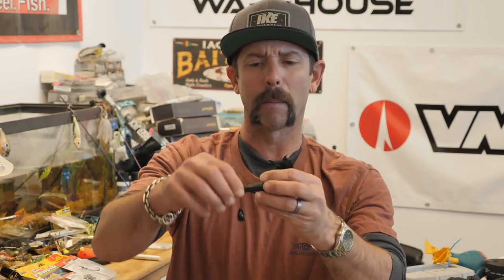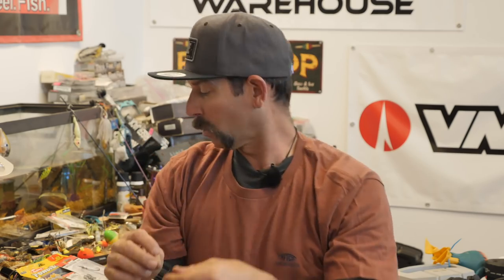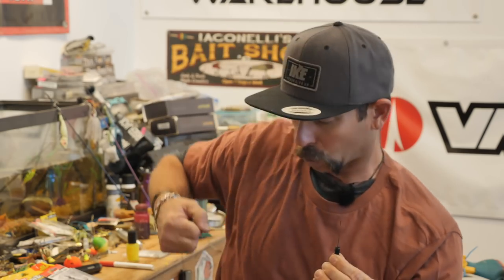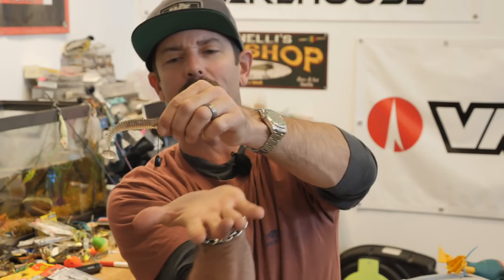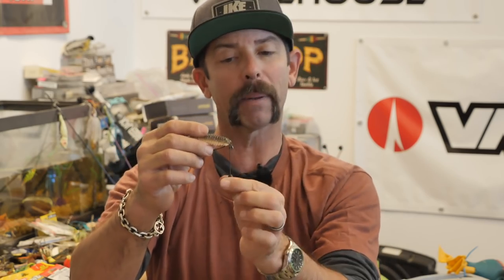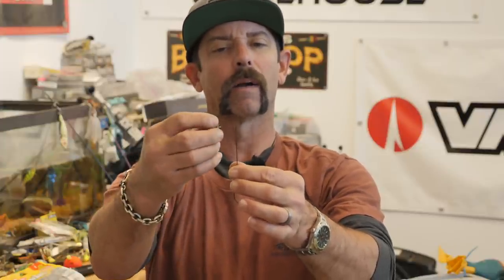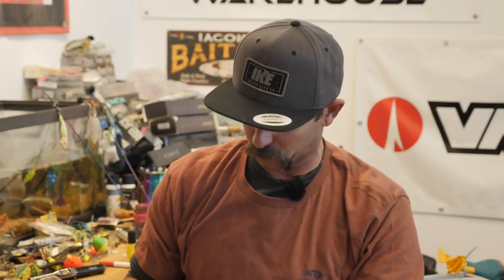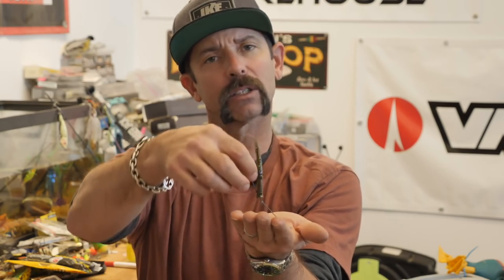How TO Catch BIG Spring BASS! (EASY RIG)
Today's In the Shop is focused on not only catching bass but catching Big Spring Bass. In this installment you will get 2 SIMPLE, EASY, RIGGING Methods that are SUPER EASY and Fool Proof! Not only does this tactic work year round but it absolutely shines when bass are in the late winter early spring transition! Come on, Let's Learn!